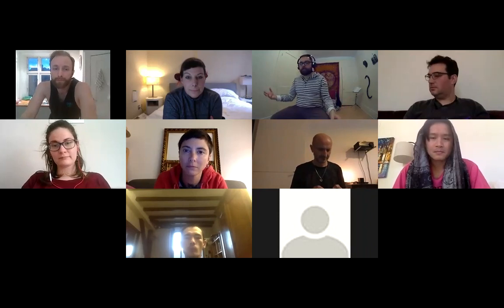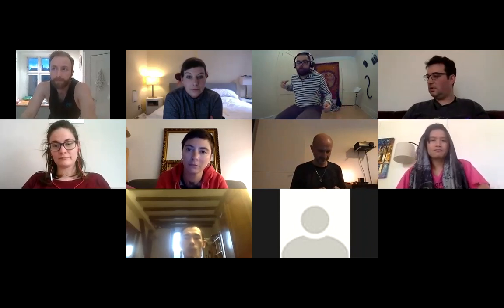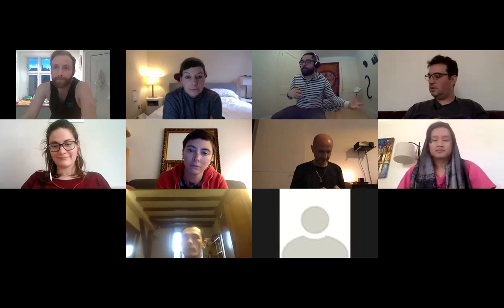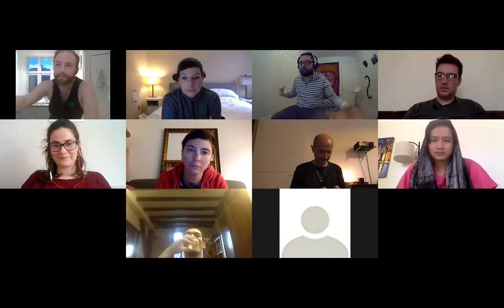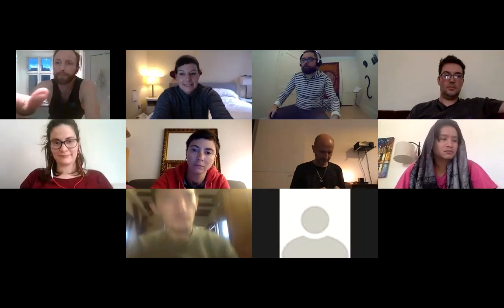Isolation Seminar 4: Approaches and Influences in Contact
How do we express ourselves through our juggling?

Debates around ‘Flow vs Tech’, ‘Art vs Sport’, ‘Holding a Ball vs Juggling’ are a constant part of the juggling discourse.  Contact doesn’t exist in a vacuum and our approaches vary wildly from person to person, informed by our experiences and our aesthetic preferences.

 In this week’s IsoSeminar, Robbert will be talking us through his Expressionist approach to contact juggling from the theoretical to the practical and we’ll be going deep on our individual influences and what we can draw from them.

We really want to hear your own personal approaches, your own languages for making sense of contact.